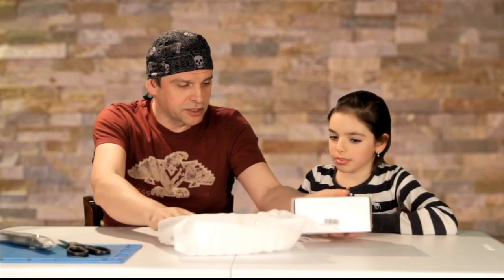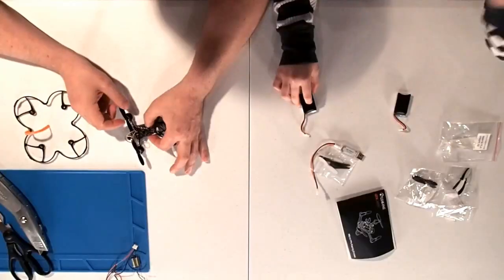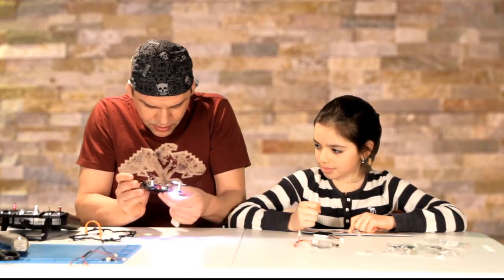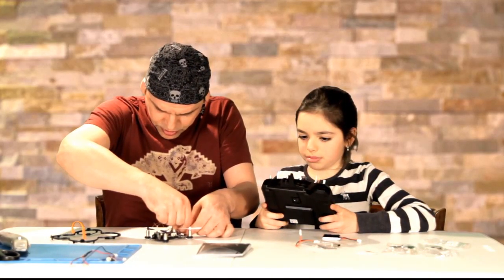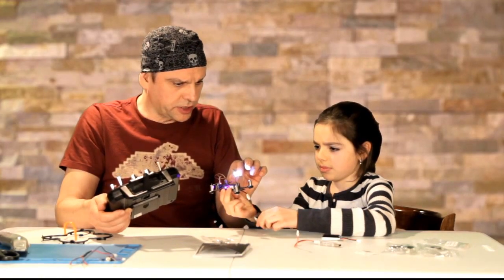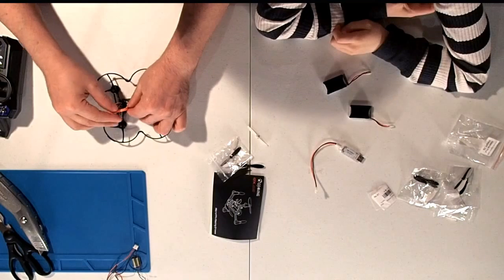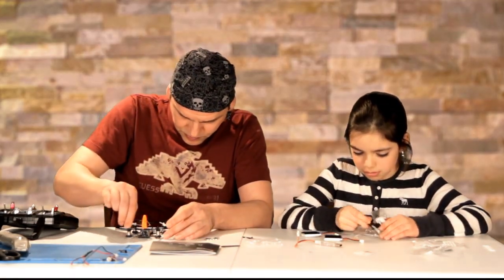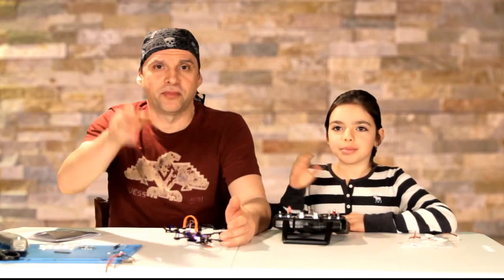Eachine QX95 setup for first flight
Unboxing of QX95 and it preparation for the first flight.

You can buy this quad from banggood:

Radio for it: